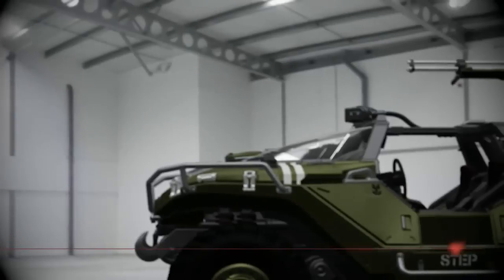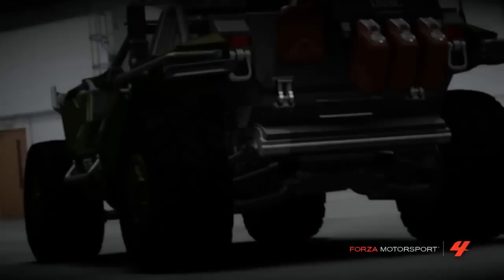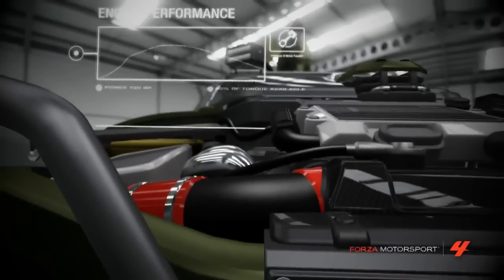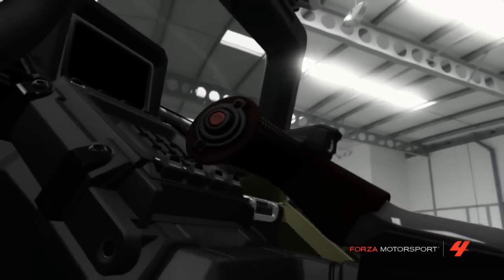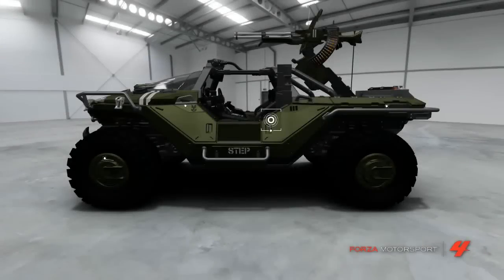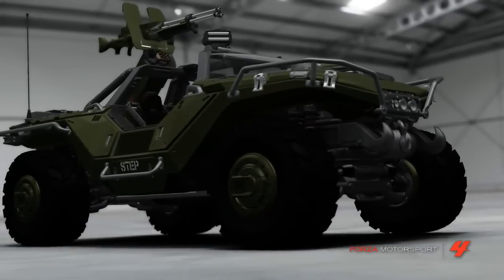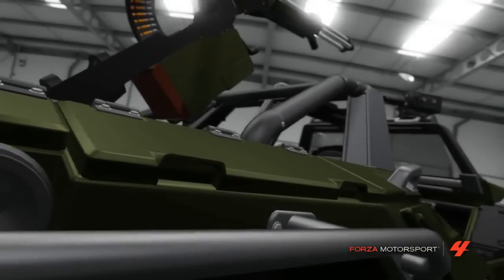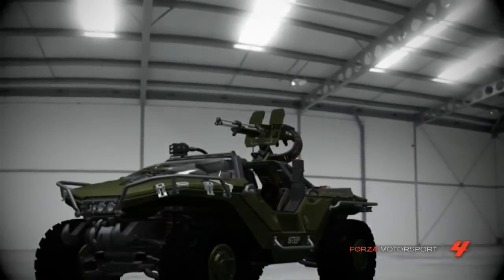Forza Motorsport 4 - Jeremy Clarkson Introduces the Warthog (Xbox 360)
In this video, Jeremy Clarkson from TopGear introduces you to the Warthog in Forza Motorsport 4.